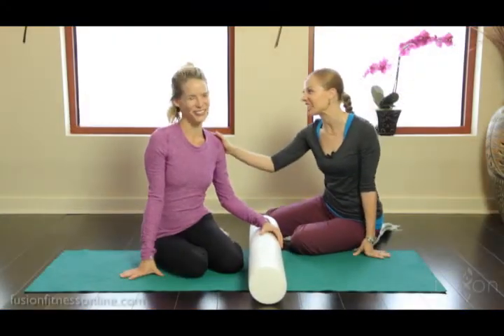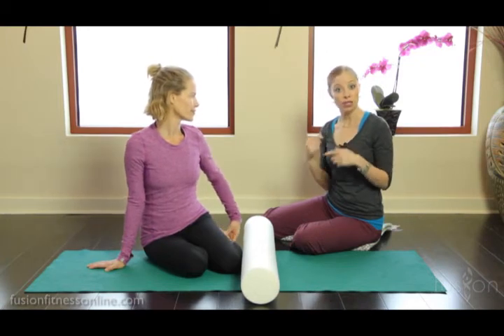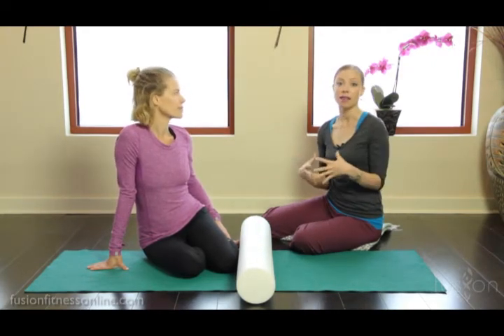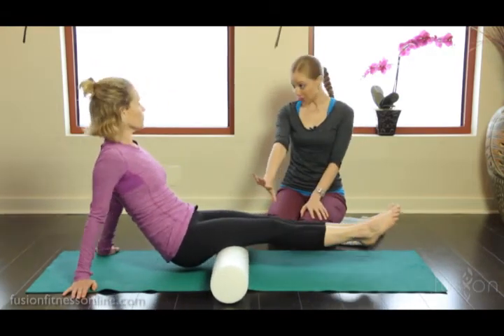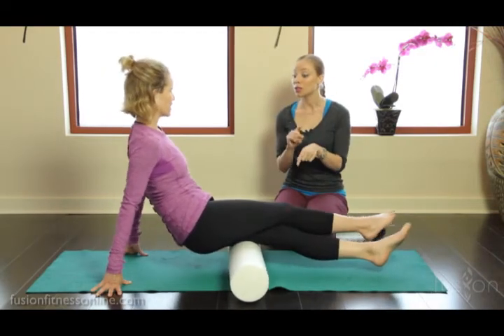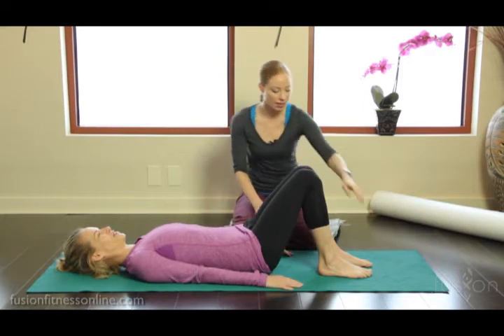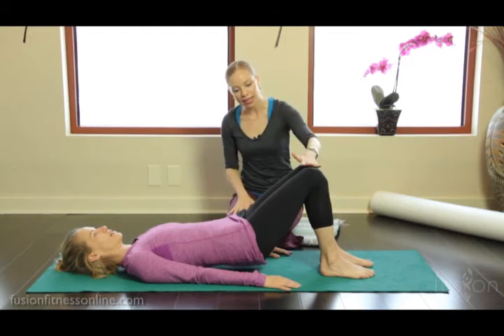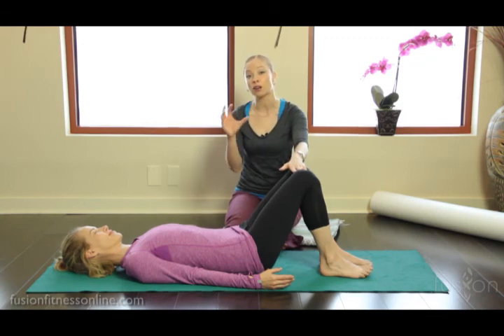The Pilates Dork: Help! My Clients Always Cramp in Bridge!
Clients who cramp usually have a variety of reasons why this is a problem in movement. It can be anything from nutritional deficiencies to medication side effects. But it also comes from starting to innervate and move an area of the body that isn’t used to being called on. When repatterning the body to move in a more efficient manner, it is best to work small at first, then to go into the larger movements. Over time this will help the body figure out how to move in space without spasming. In this video you will see a nice progression to warm up the body to go into full bridge, hopefully without a cramp in sight!